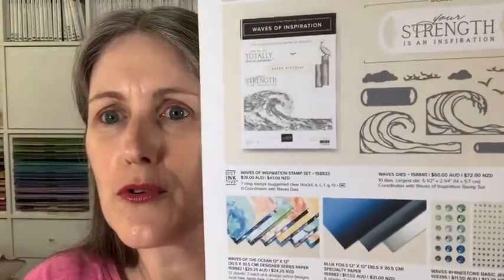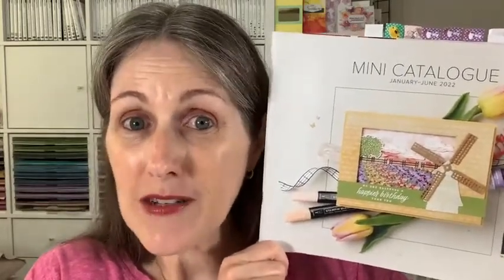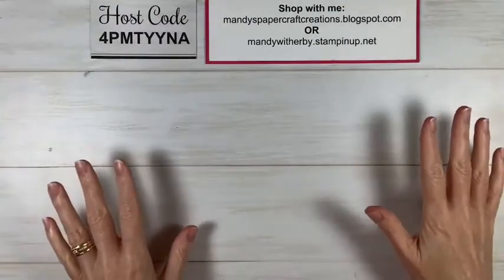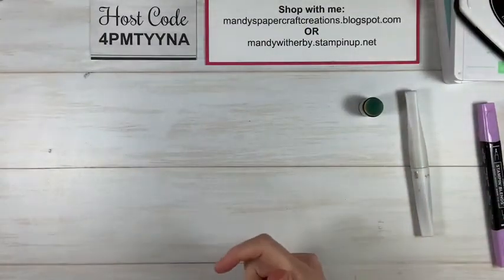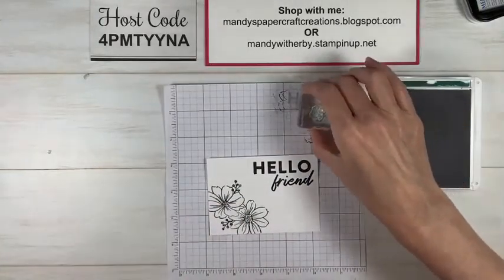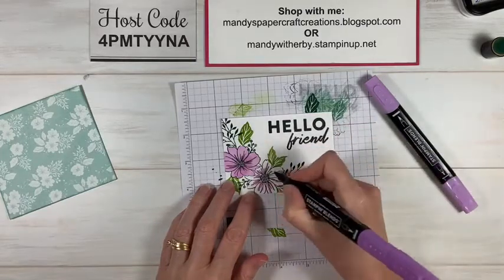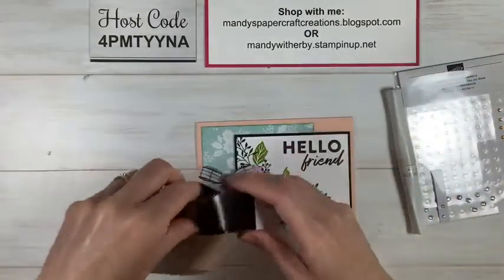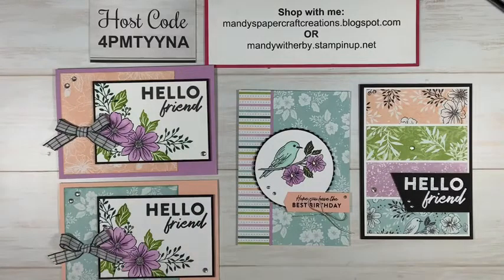Friendly Hello | Stampin' Up!® | FREE Sale-A-Bration stamp set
Today I created a really pretty card and shared two others as well, using the Friendly Hello Stamp Set. This stamp set is FREE during Sale-A-Bration with a $180 AUD order. Sale-A-Bration runs until 16th March here in the South Pacific.